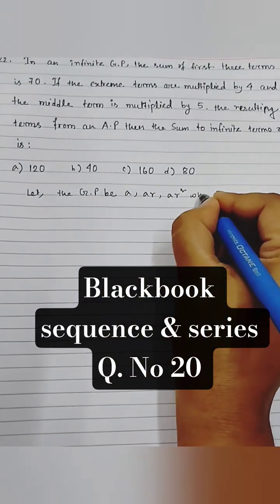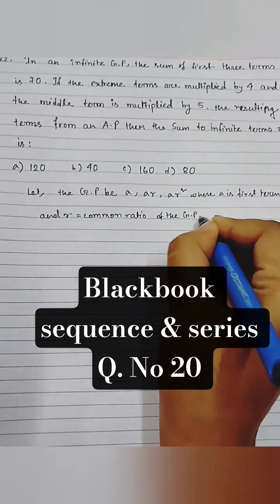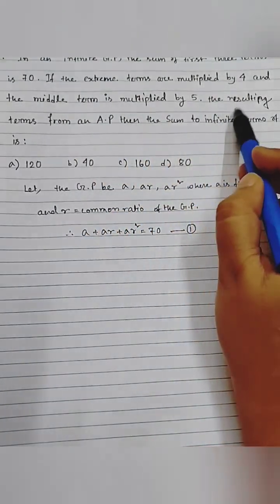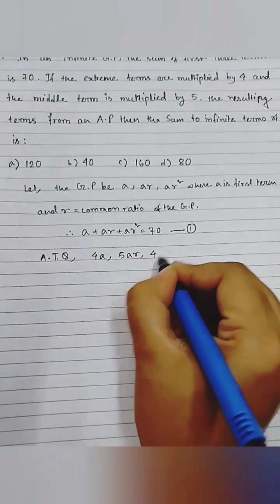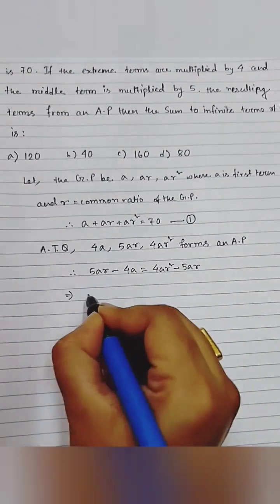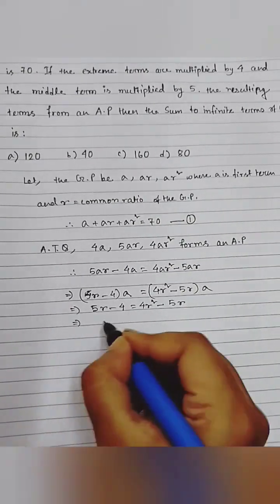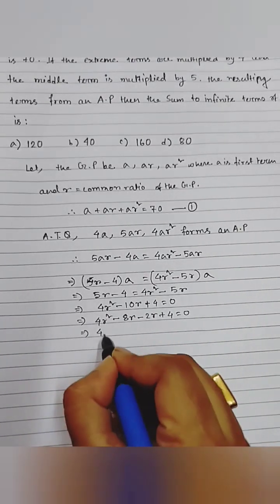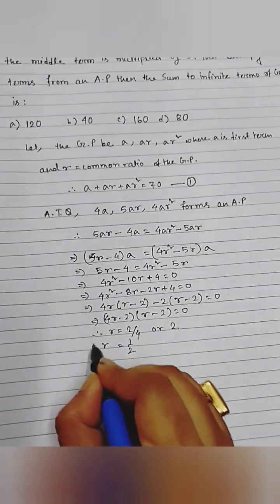Blackbook sequence & series Q. no 20